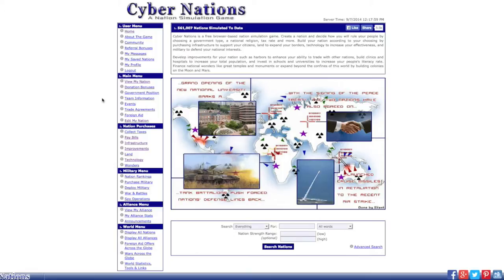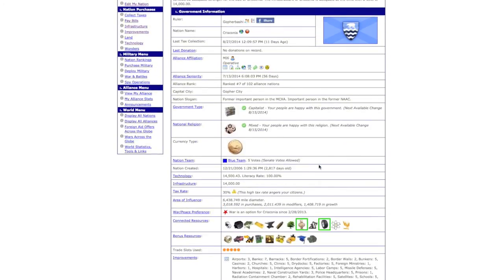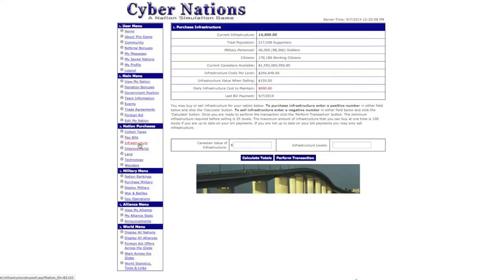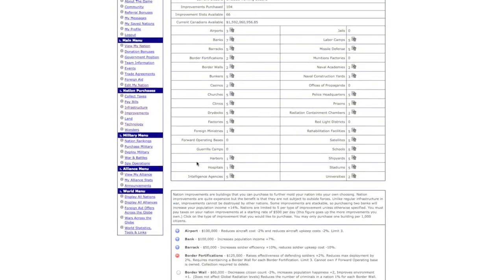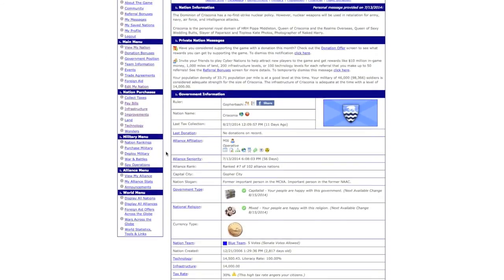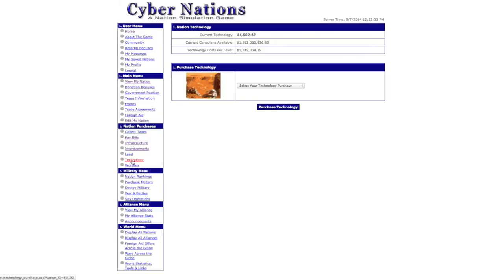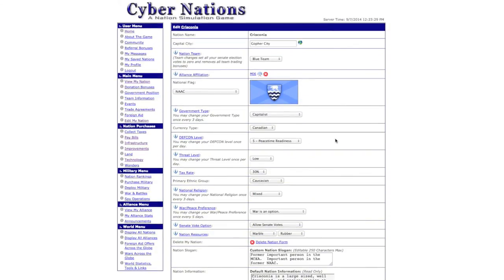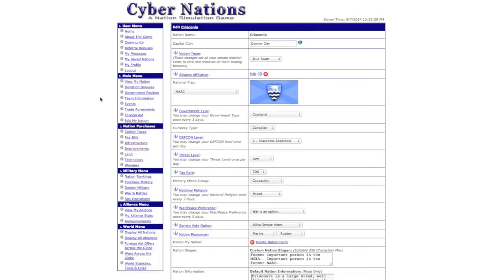Cyber Nations Introduction Video